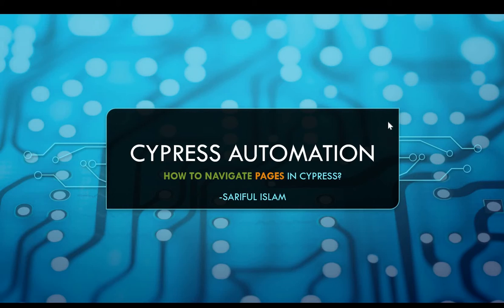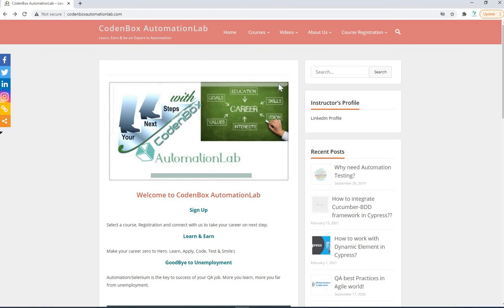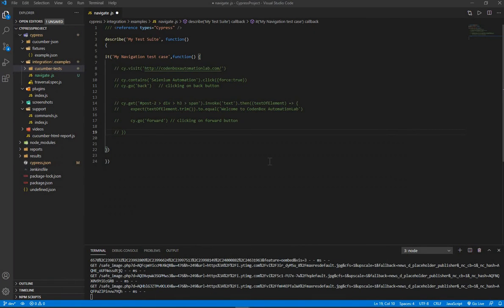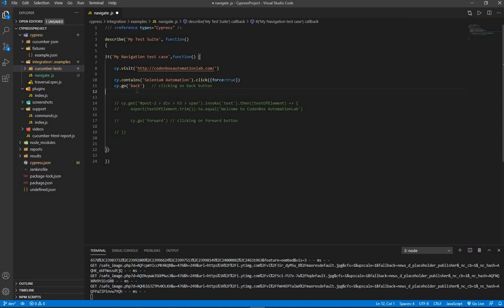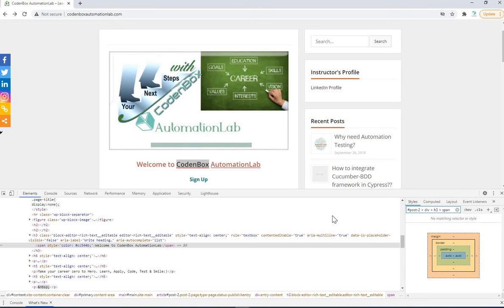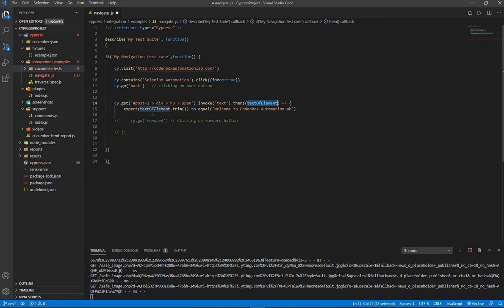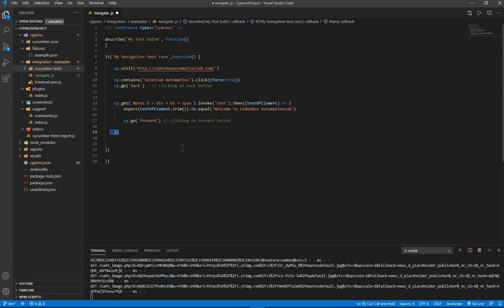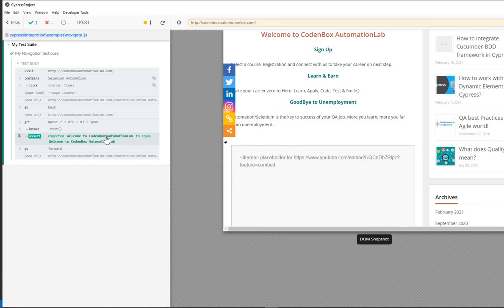Navigate back & forward to the previous or next pages in Cypress? | Page navigation in cypress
+How to navigate back or forward to the previous or next pages in Cypress?
+Navigation in Cypress

To navigate we can use back or forward browser button to go one step back or forward.

Syntax:
cy.go('back')
cy.go('forward')